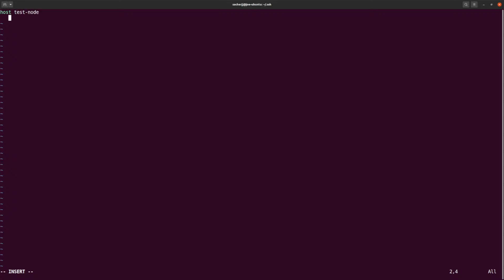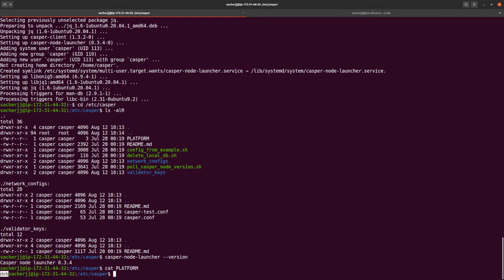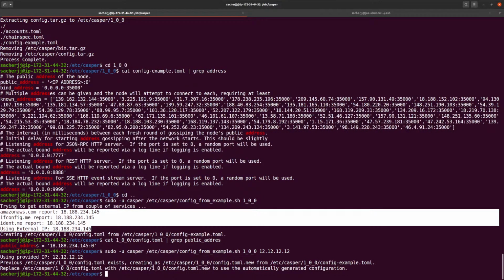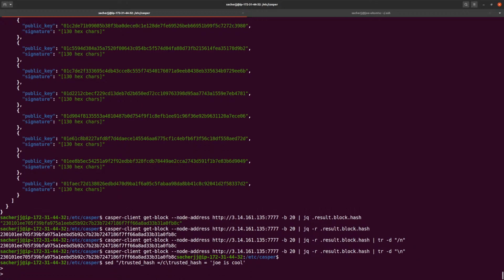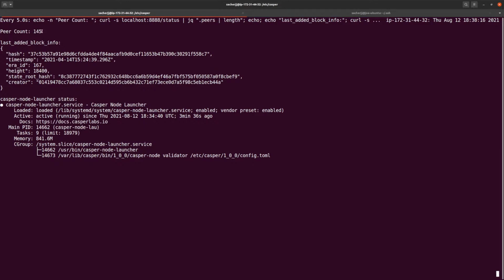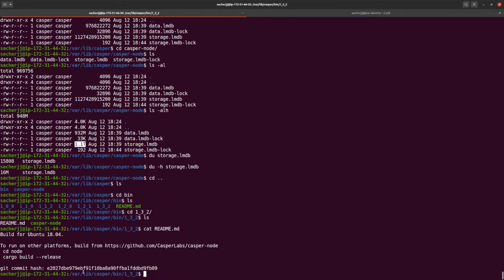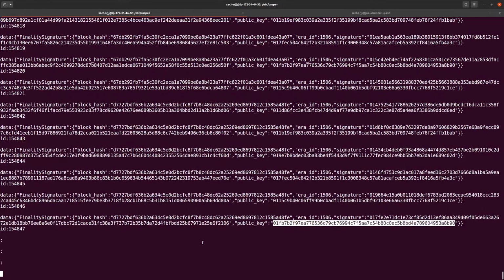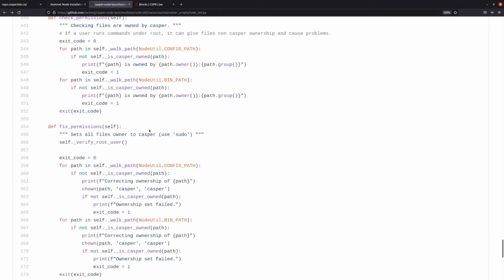Joe Sacher: Casper-Node Setup, Debugging and Q/A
I'll be walking through setting up a node, describing the location and function of files, debugging common problems, and showing the new node_util for feedback.